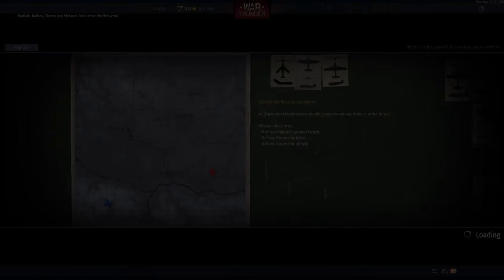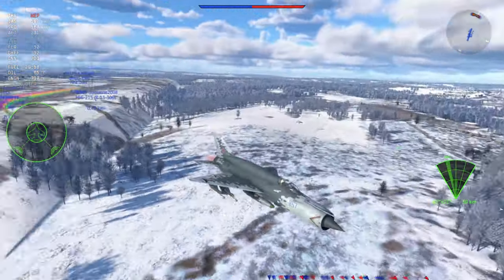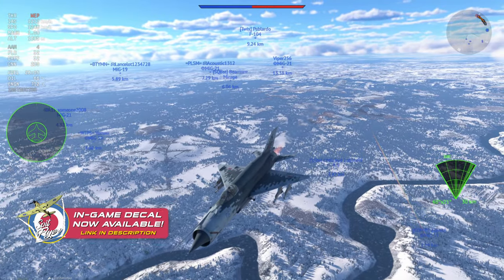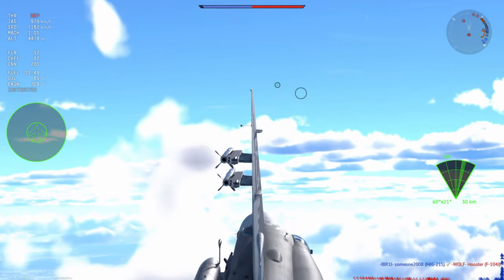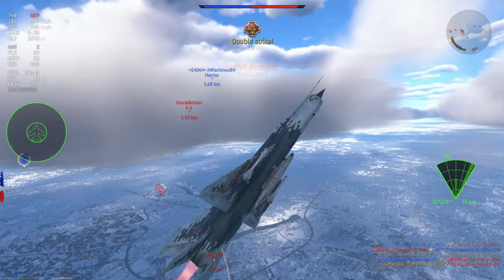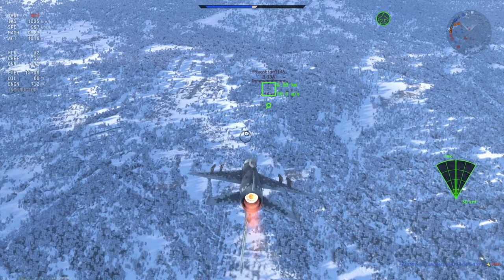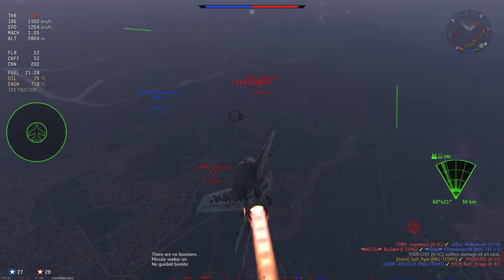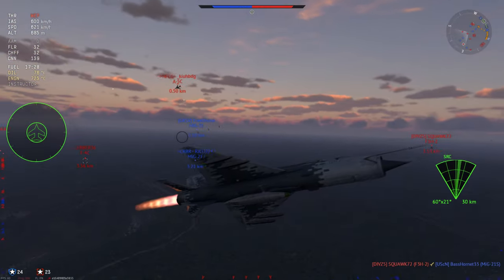The Best In A Compressed Matchmaker: MiG-21SMT (War Thunder)